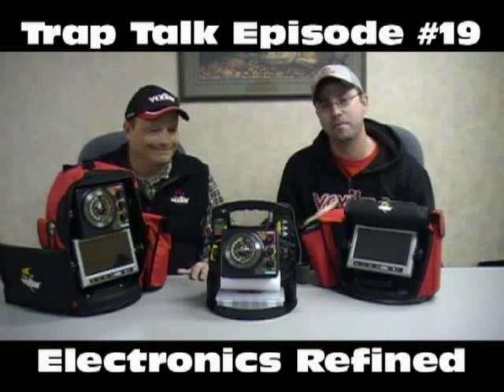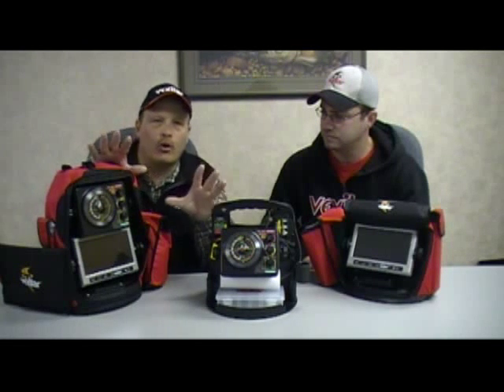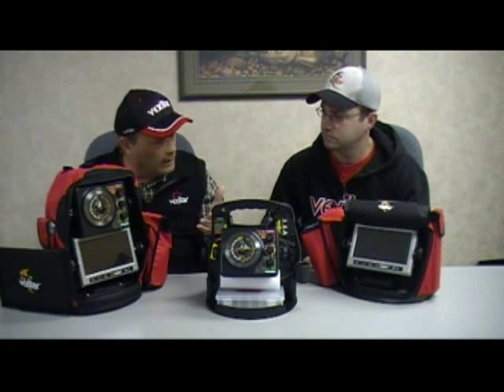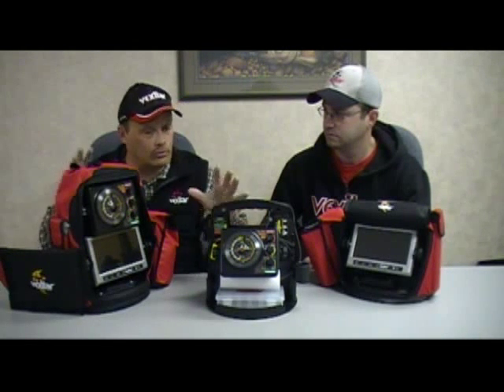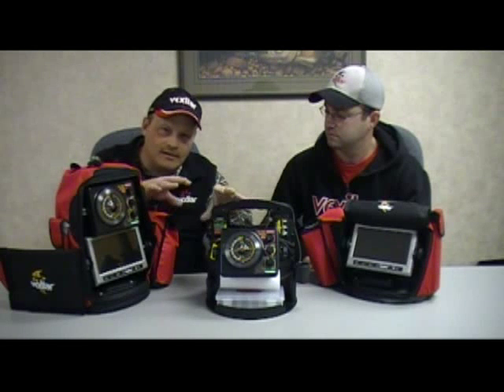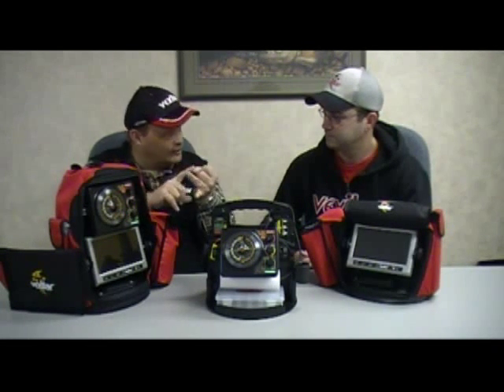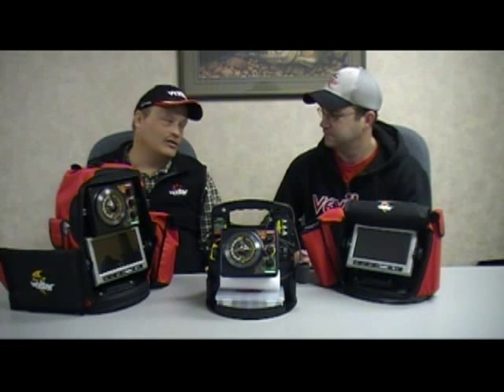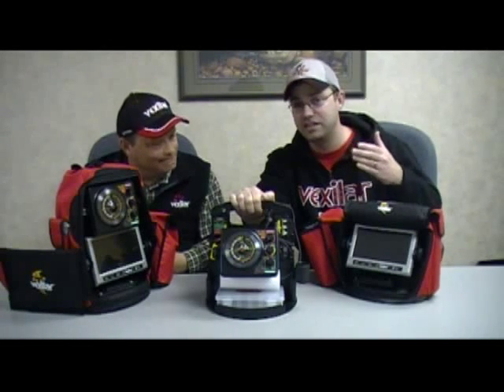Trap Talk - Episode #19 - Electronics Refined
In this episode we sit down with Tom Zenanko to discuss the importance of ice electronics and how they have evolved throughout the past several years. Key concepts pertaining to flashers and underwater cameras are addressed and the new Double Vision system from Vexilar is showcased and explained. This is a must-see for those looking to gain a better understanding as to why electronics play such a huge role in ice fishing!